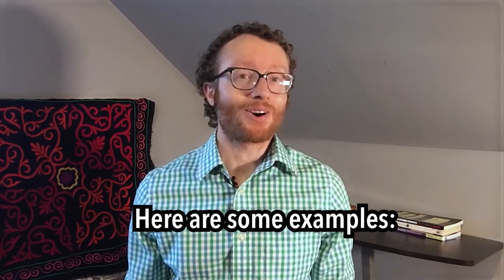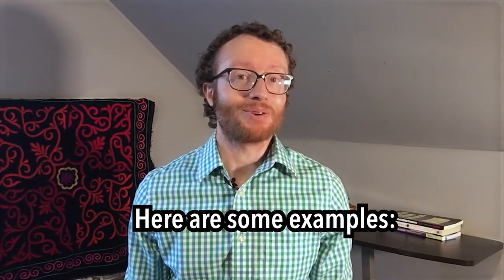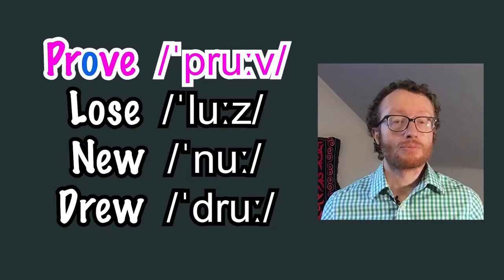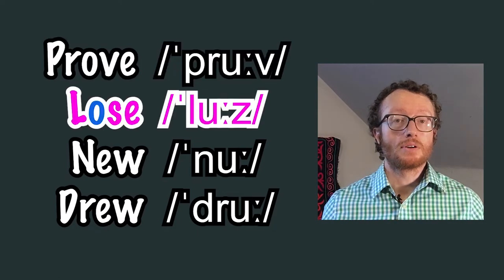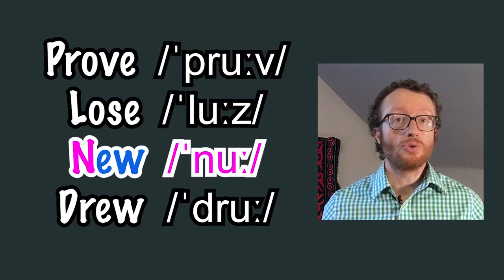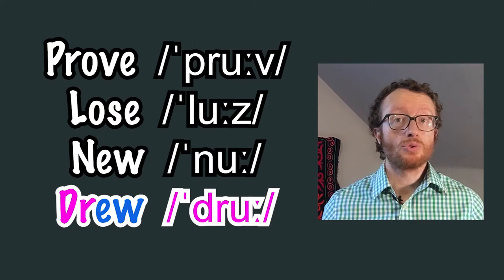How to Pronounce: /u/ as in school | VOA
Làm thế nào để phát âm chuẩn âm /u/? Mời bạn tìm hiểu qua chương trình dạy phát âm tiếng Anh giọng Mỹ của VOA.

Các chương trình học tiếng Anh của VOA Learning English giúp cải tiến kỹ năng nghe nói, hiểu rõ cấu trúc ngữ pháp, và sử dụng Anh ngữ một cách chính xác.

VOA Tiếng Việt - Cập nhật thông tin trung thực, đa chiều về tình hình Việt Nam, quốc tế. Tin tức Biển Đông. Phóng sự đặc biệt về nhiều đề tài: khoa học-công nghệ, giáo dục, đời sống, xã hội, thương mại, sức khoẻ, văn hoá, giải trí… Hỏi đáp trực tiếp 🙋 qua Facebook Livestream với khách mời VOA xoay quanh các chủ đề y học, du học Mỹ, di trú Mỹ và kinh tế.

🛎 Đăng ký và nhấn chuông để cập nhật các tin tức mới nhất